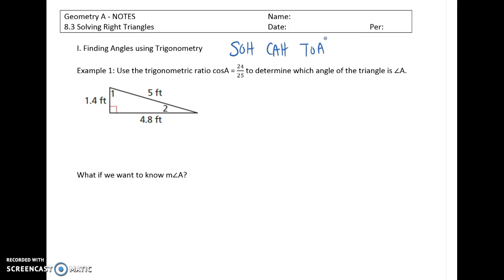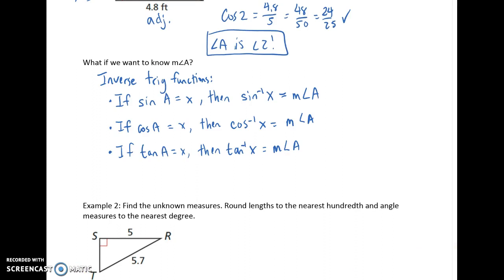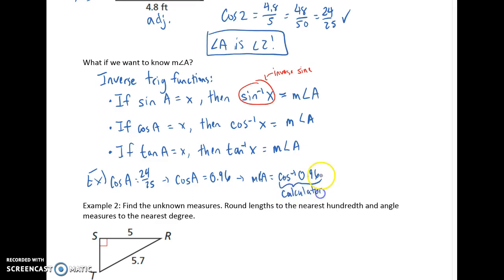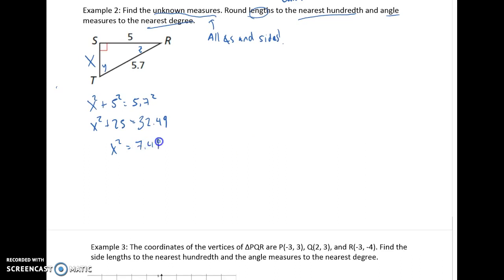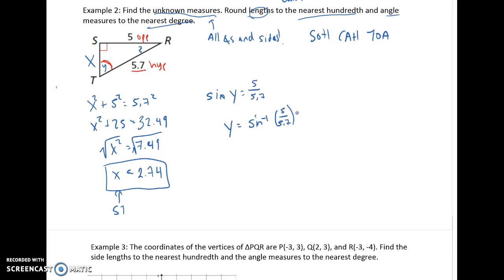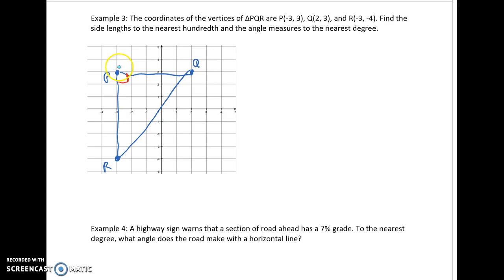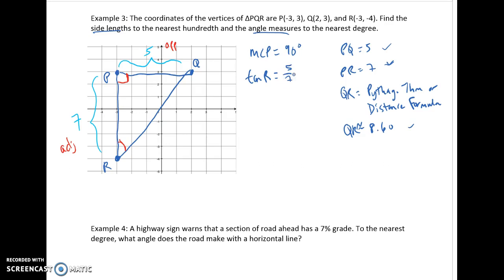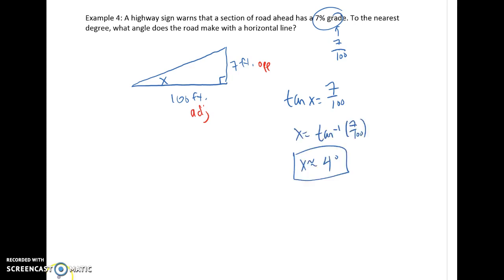8.3 Solving Right Triangles